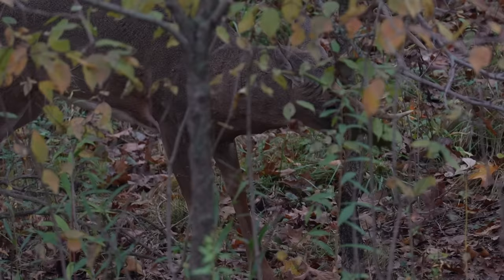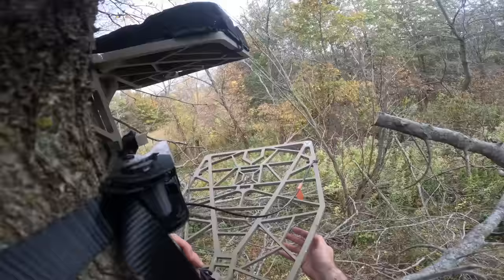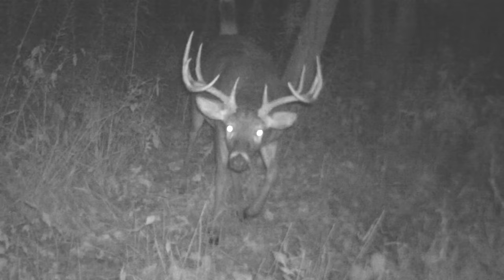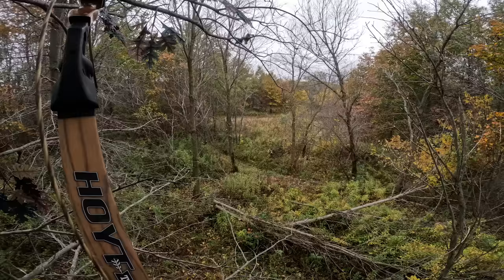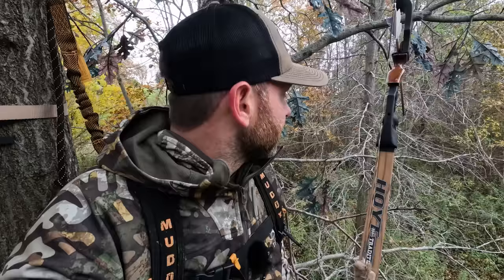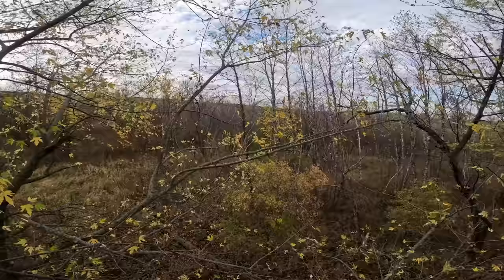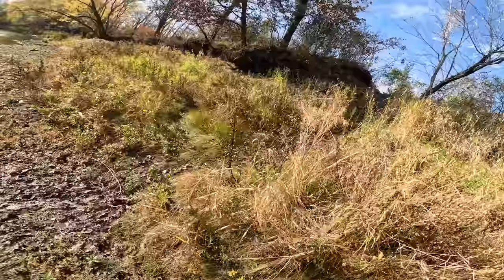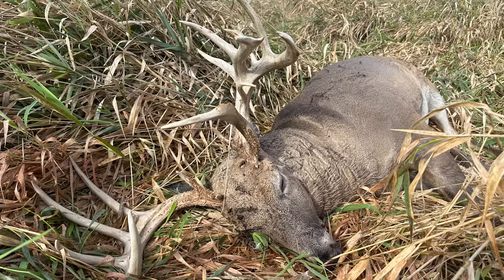Day 5 & 6: My First RECURVE Hunt & Dreaded EHD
With a perfect cold front incoming, I decide it's time to make my first recurve hunt.  A few days prior I set this stand up on one of the best pinches on my property.  The following day I hike way back in to a brand new spot on a river.  While the hunt itself was less than ideal, I got a spot setup for a cold November morning.  However, I also discovered yet another likely EHD casualty on what has been the worst year for it that I can remember.

Check out the new Rize stand and save 5% at Elevate with code JARED5